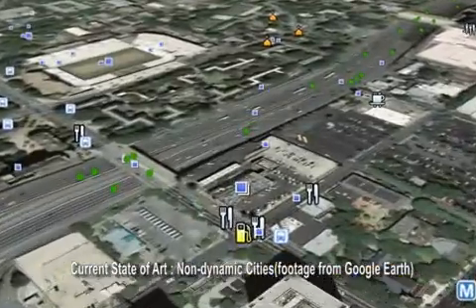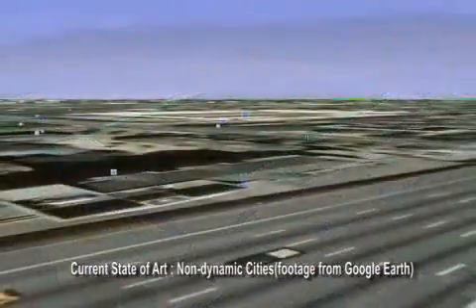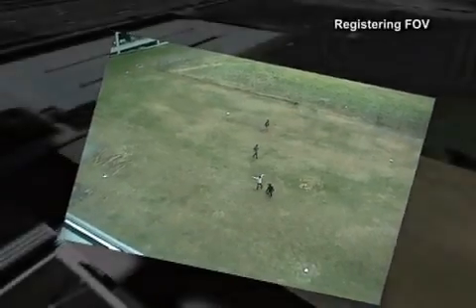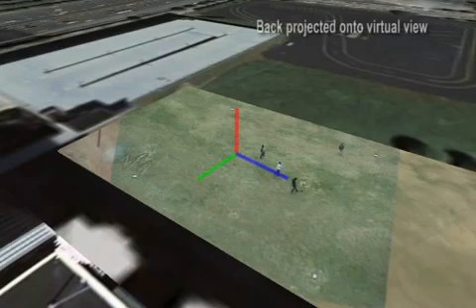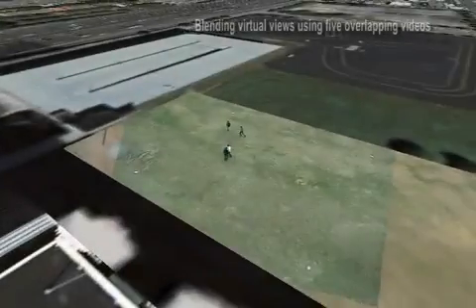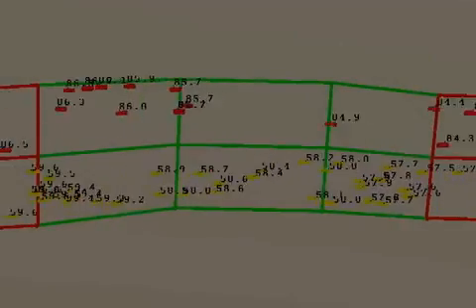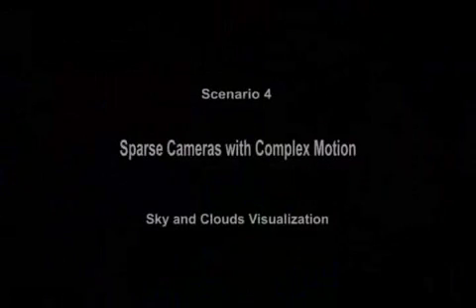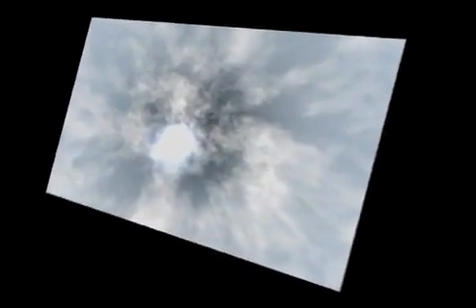Augmenting Aerial Earth Maps with Dynamic Information [thetrendwatch.com]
Sources and credits: Kihwan Kim, Sangmin Oh, Jeonggyu Lee and Irfan Essa,
College of Computing, School of Interactive Computing
[TheTrendWatch.com is a subjective compilation of communication and marketing trends by FullSIX Group]